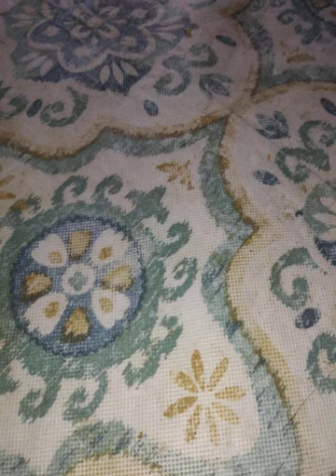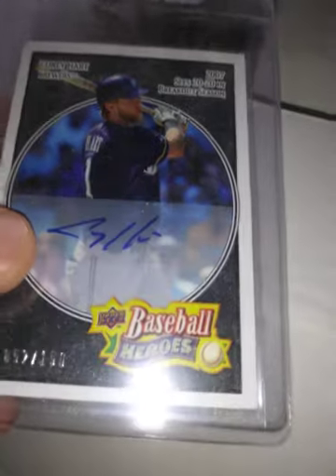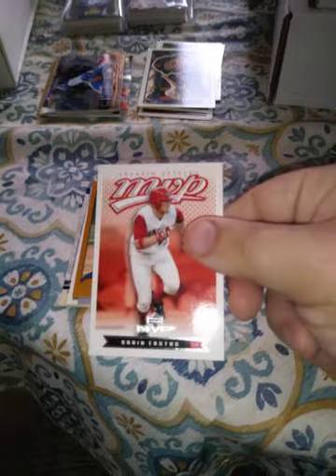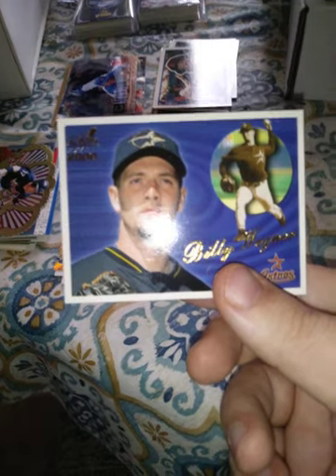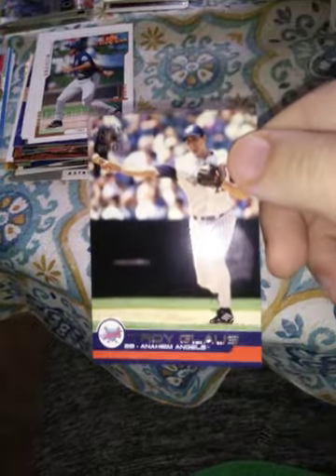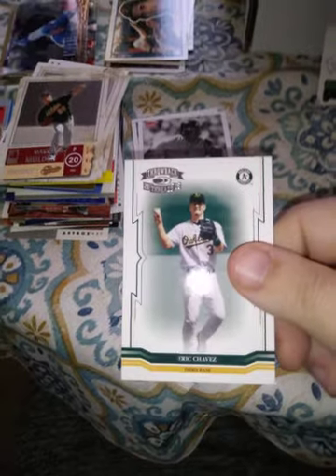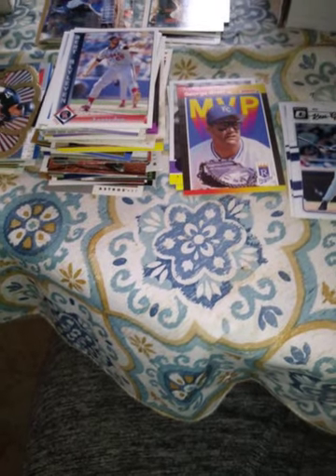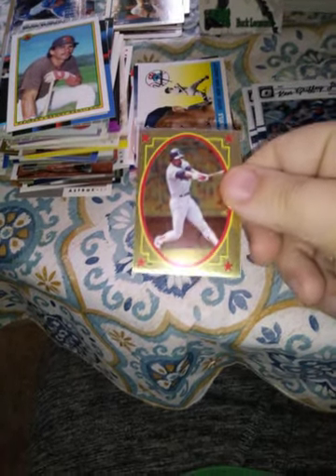My 1600 count card package is in.. Lets see what i got!😱😮